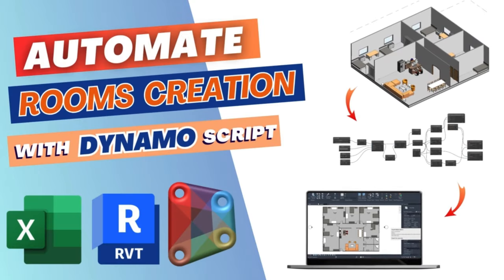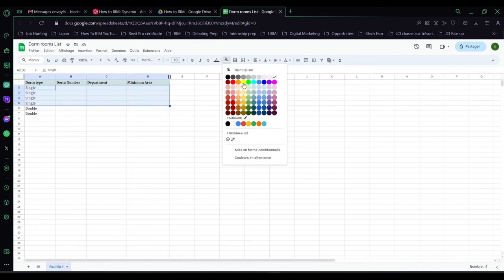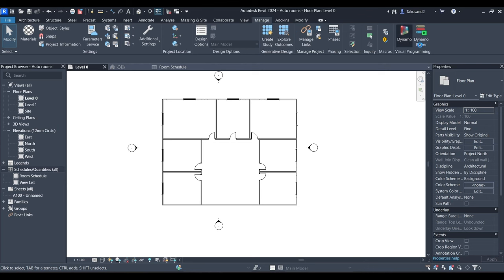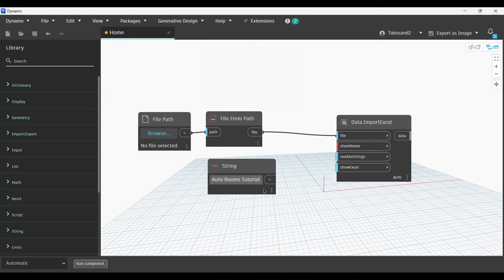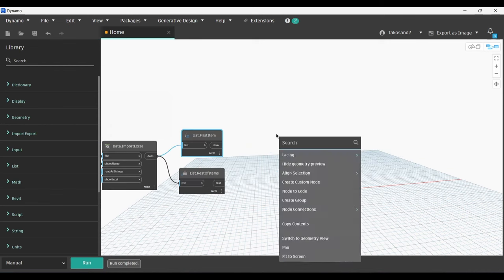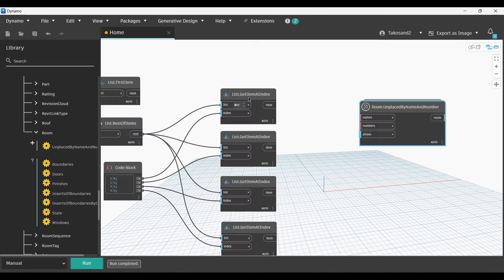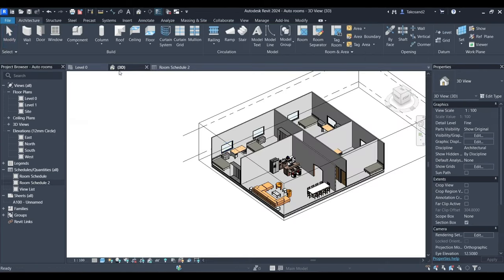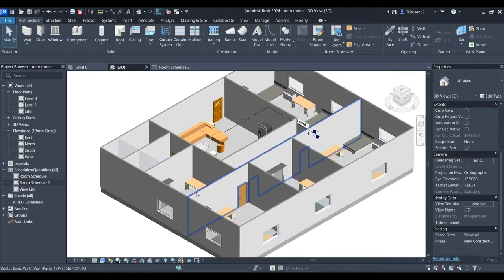Automate Rooms creation with Dynamo - Revit 2024 Tutorial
Learn how to automate room creation with Dynamo in this tutorial.
Automate importing room data and parameters, such as name, number, and department, from Excel sheets.

📌 Don't forget to check the assets linked below to follow along seamlessly.

Timecodes :
00:00 - Introduction
00:26 -  Modeling the Dorms Apartment Floor
00:57 - Create a Google sheet for Rooms Data
01:49 - Add a Room Parameter (Minimum Area)
02:30 - Create a room schedule in Revit
03:12 - Dynamo: Clockwork for Dynamo 2 Package
03:50 - Dynamo: File path
04:04 - Dynamo: Data Import Excel
04:25 - File from path
04:40 - String + Boolean
05:51 - List Import First + List rest of item
06:30 - List get item At index
07:20 - Room Unplaced by Name and Number
08:39 - String to Number + Element set parameter By name
09:42 - Test the Script & Results
11:00 - Outro